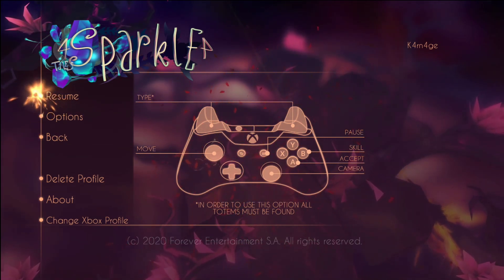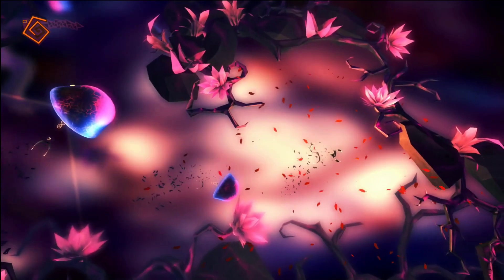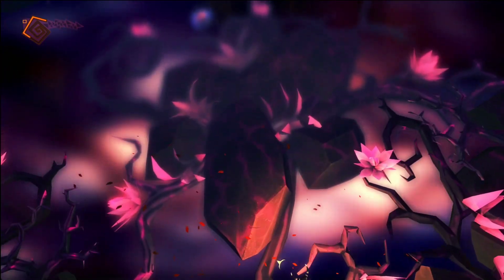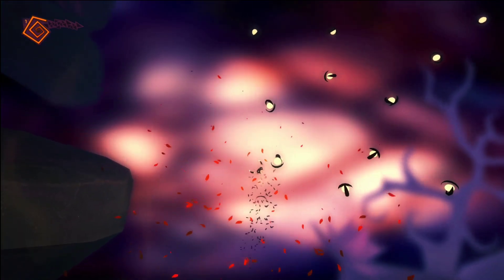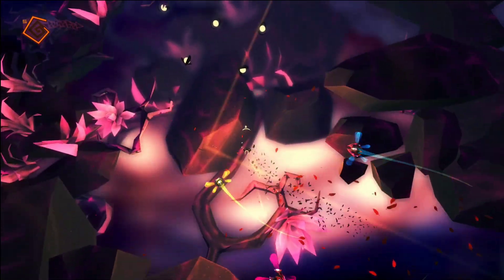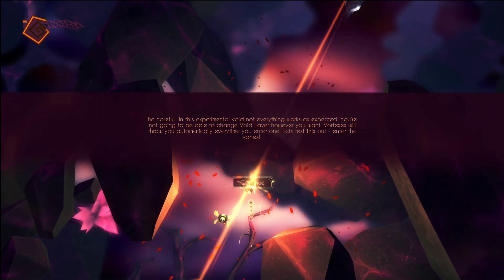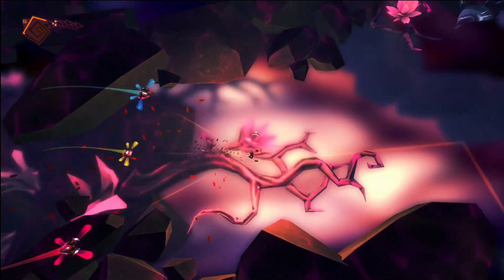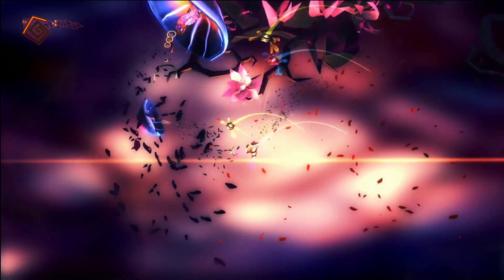Let's Check Out: Sparkle 4 Tales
Welcome to an ongoing series of videos where I play, preview & give my impressions on a variety of Xbox Series X / Xbox One games across different genres including new, old & sometimes even unreleased titles! More details about this game below:

Sparkle 4 Tales
Publisher: Forever Entertainment
Developer: Megapixel Studio, Storm Trident
Release Date: November 11th, 2020
Price: $9.99 but pre-order before 11/11 for only $7.99 !